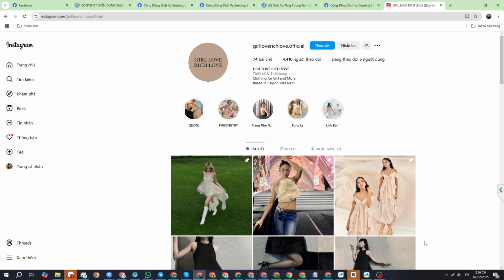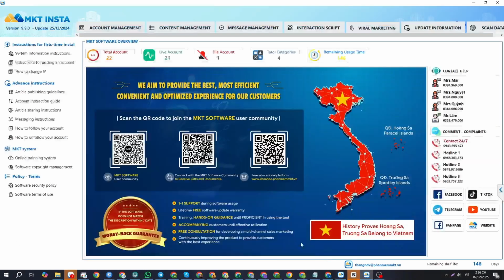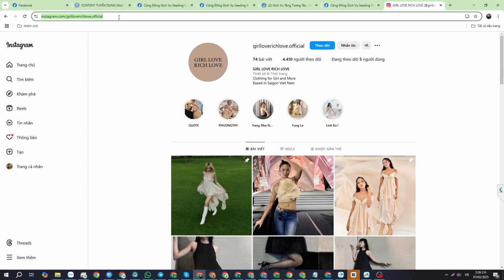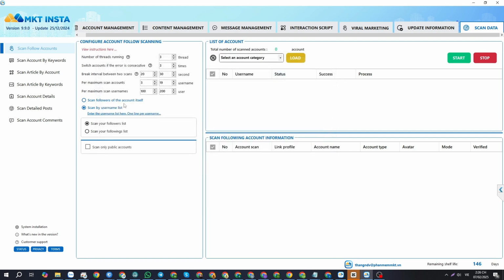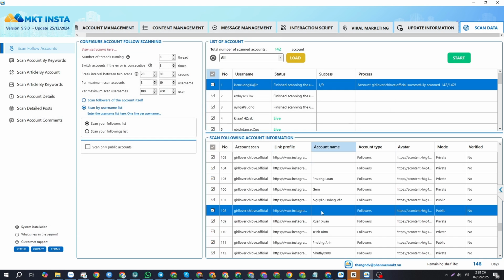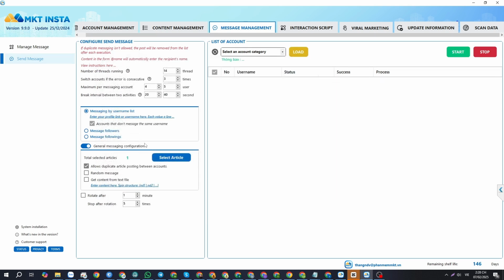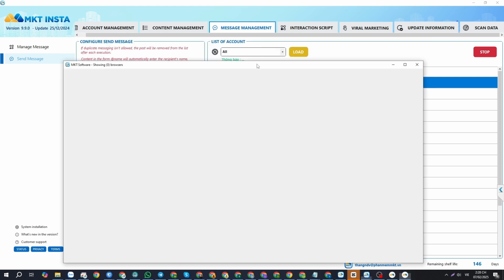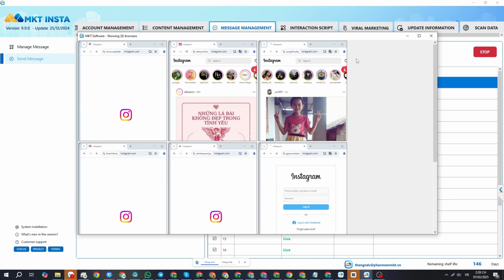Instagram DM Automation | Auto Reply & Boost Sales 2025